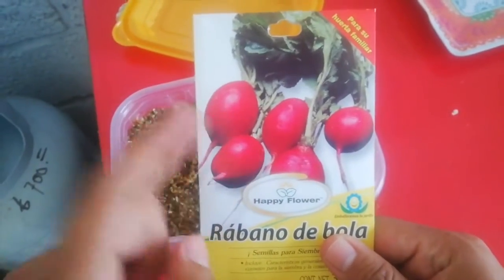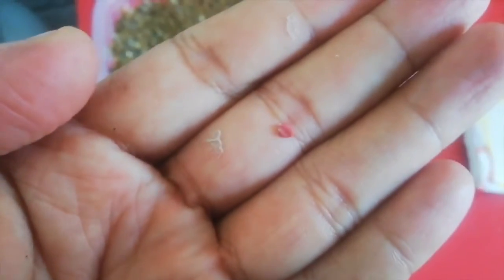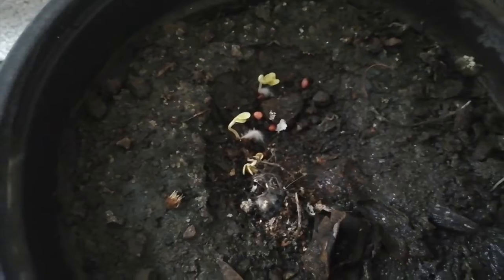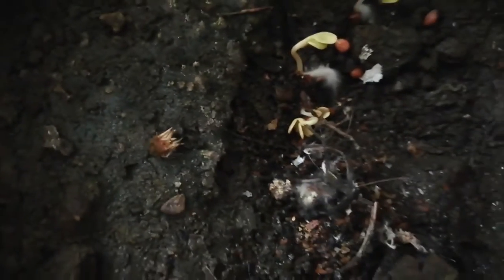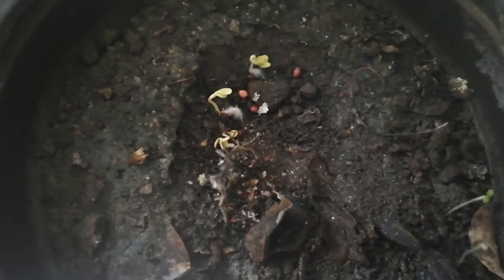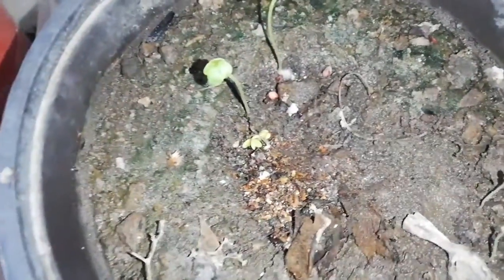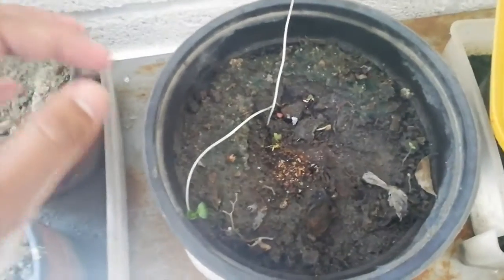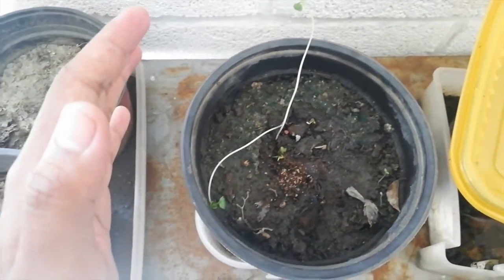Radish germinatiom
how to grow radish from seed, radish seed, radish germination, radish seed germination